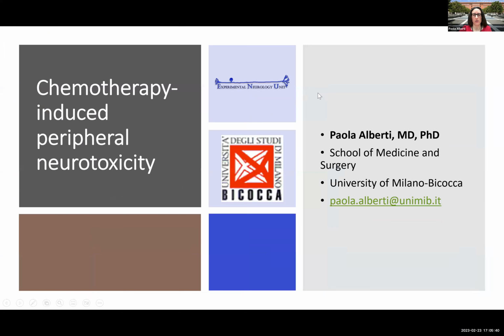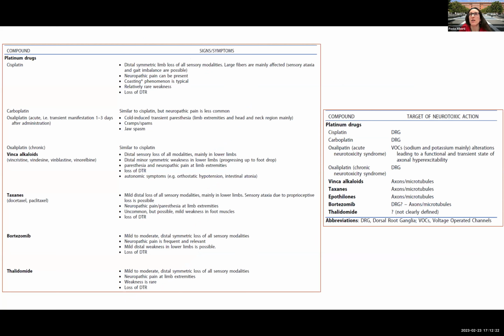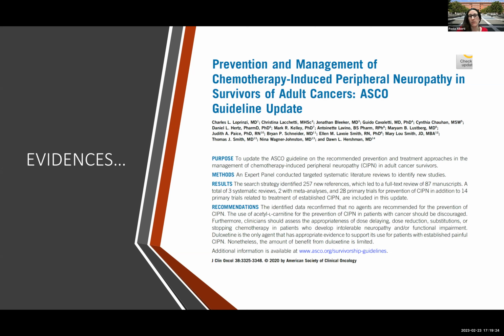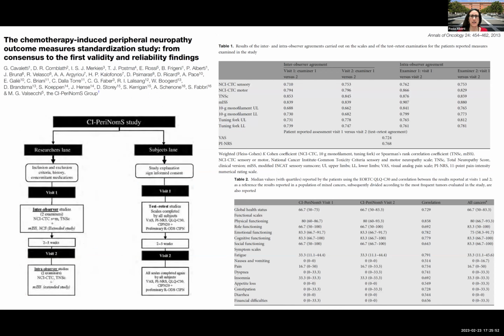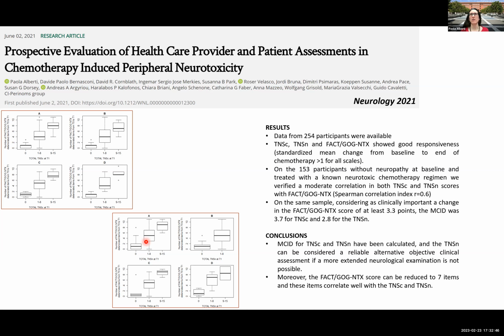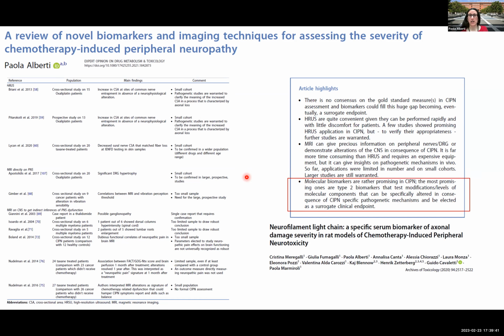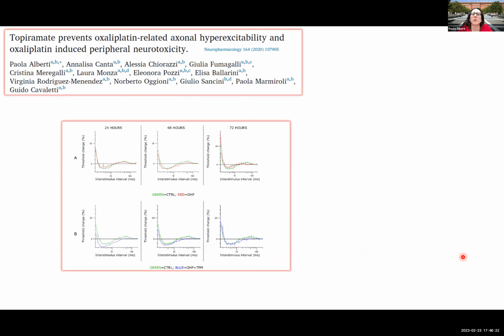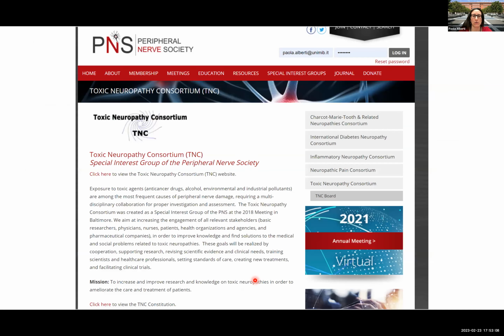Chemotherapy-induced peripheral neuropathy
resenting our 3rd and last event for the neurology series🧠🩺

This lecture will be about specific chemotherapy-induced peripheral neuropathy presented by Dr. Paola Alberti🥼🩺
She is a neurologist, currently teaching at the School of Medicine and Surgery in the university of Milano-Bicocca🧑‍⚕️